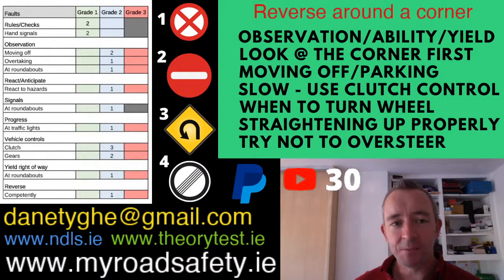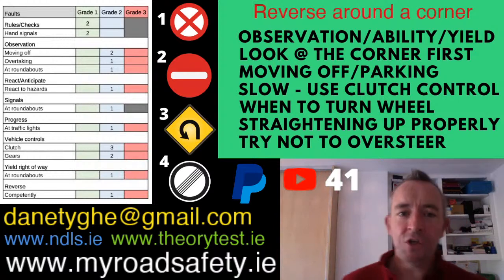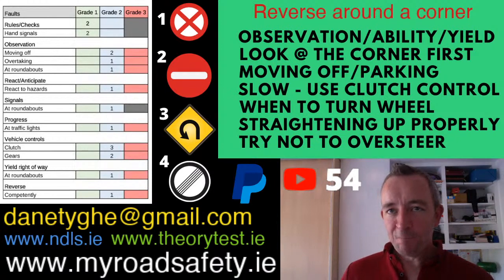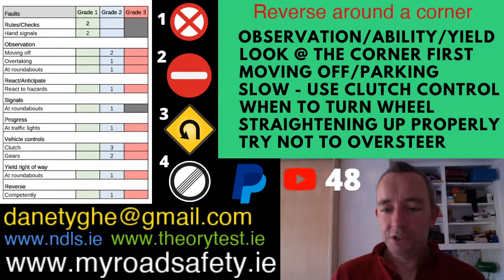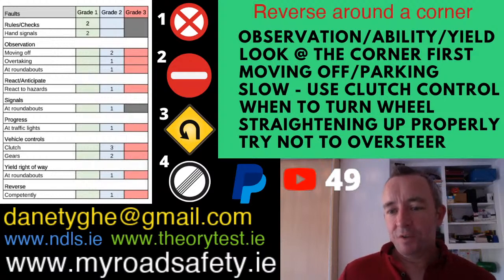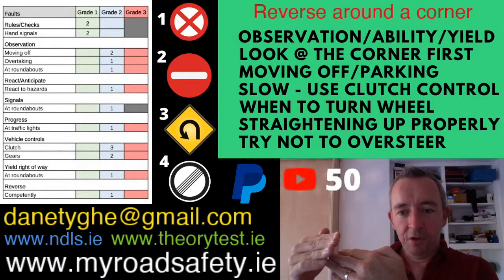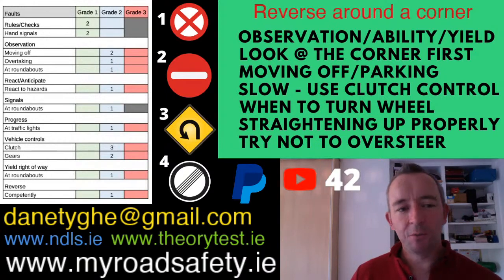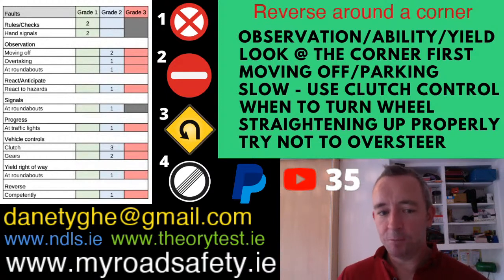Reversing Around The Corner Tips Plus Lots More - Live Stream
Thank you for tuning in to this live stream where I’ll be sharing lots of driving test tips and answering your questions about learning to drive and doing the driving test.   If you’re tuning in live get your comment in and I will do my best to answer it once I get to it.
If you would like to support me by making a donation by PayPal as a way of showing your appreciation for all the amazing free videos I make then you can do so here-

I would recommend the following book as well as a great way to prepare for your test - if you purchase from this link you will be supporting me-

If you are emailing me your driving test report sheet please let me know what happened on the test and tell me what the tester said to you.  Remember - the more information I have the better.

If you would like to apply for the driving test make sure you do do by the the and you will be guided to this.